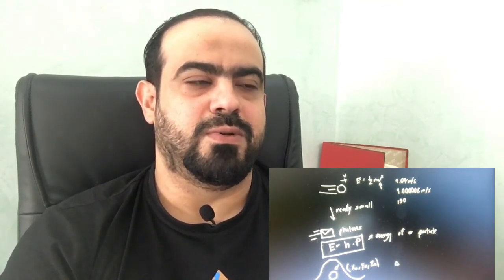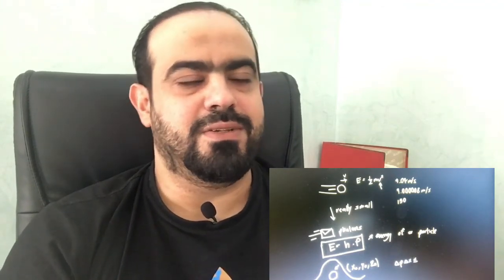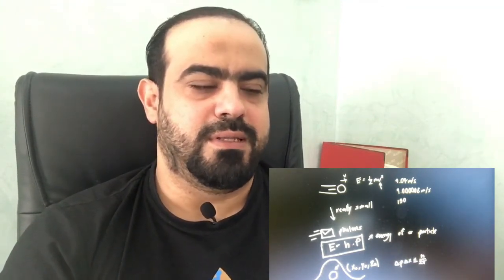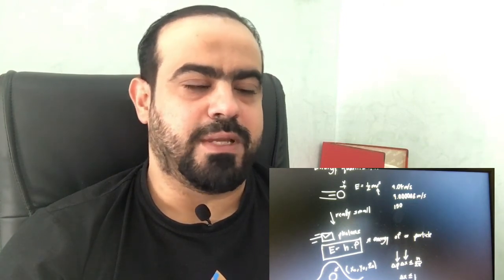A Reflection of Quantum Mechanics & Our Life